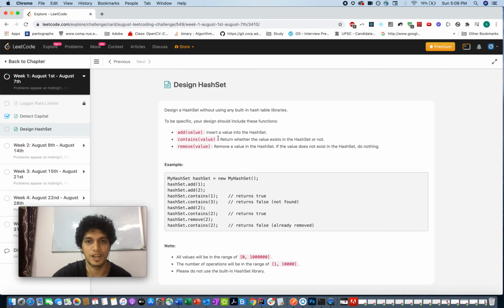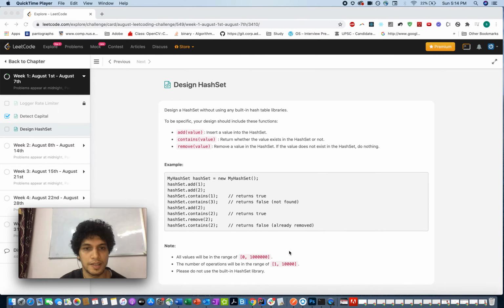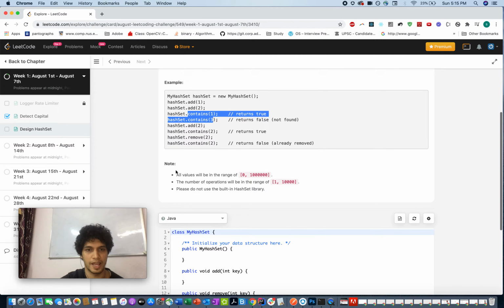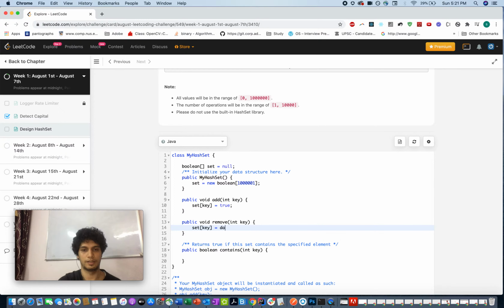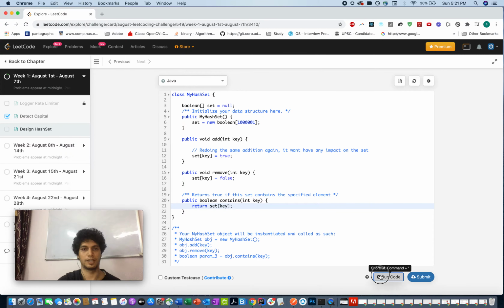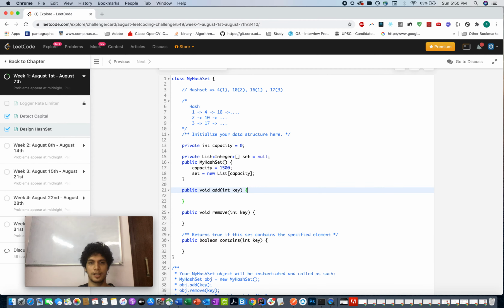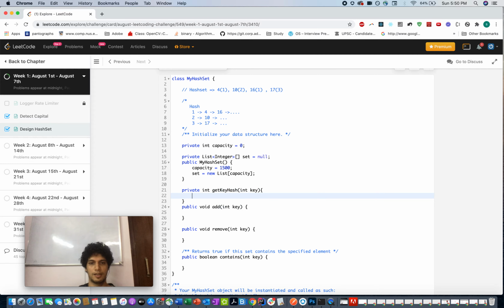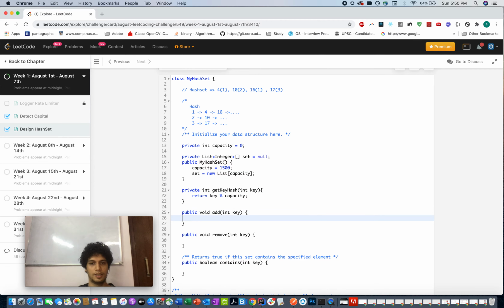Google - Design HashSet | LeetCode 705 (August Leetcode challenge) | leetcode 125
Detailed solution that will help to build your thought process in interviews. It contains 2 solutions, first one is time efficient O(1) but space expensive while the second one is time inefficient O(n) but space efficient.

Introduction and explanation

1)  Understanding the problem 0:00
2)  Solution #1 1:46
3)  Solution #2 5:00
4) Complexity comparison 14:35